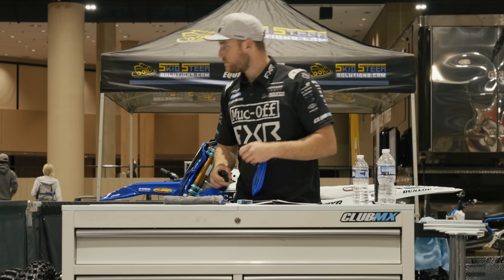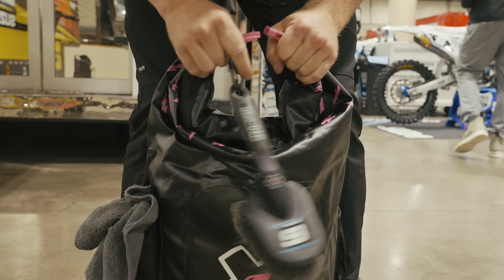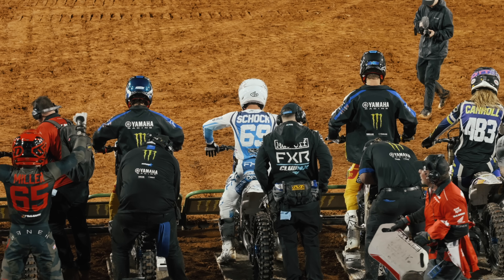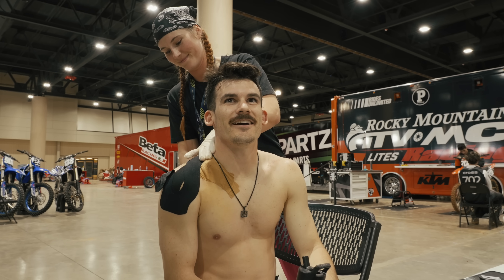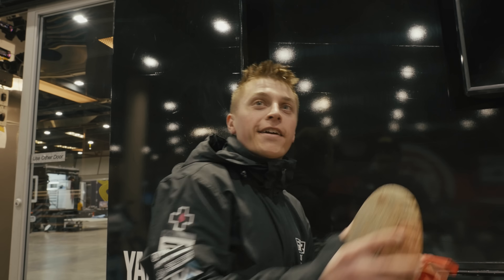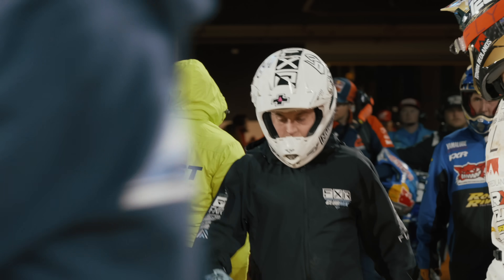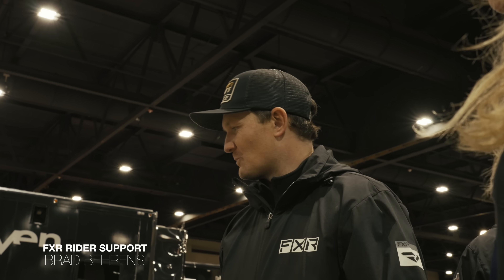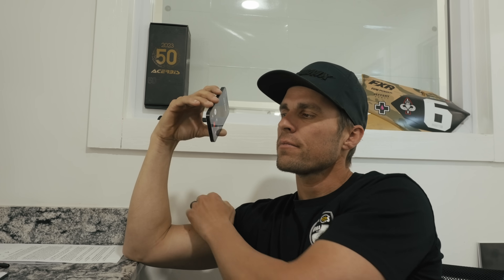Every Second Counts Ep 6: Birmingham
Ep 6 of our all new Docu-Series covers Rnd 9 of the 2024 AMA Supercross season.  Watch as Coty pulls his first career Heat Race win and Jeremy battles back to the top in the main, also what will happen going into INDY??!!

Filmed & Edited by Rob Filebark
Executive producer Brandon Haas